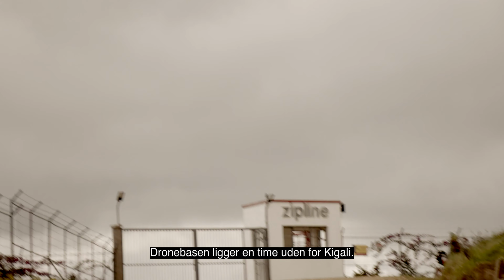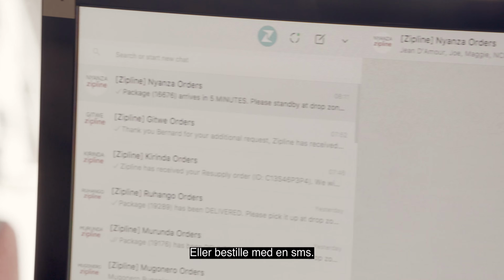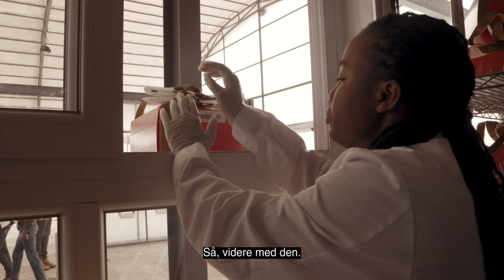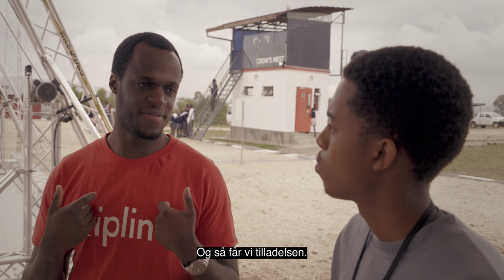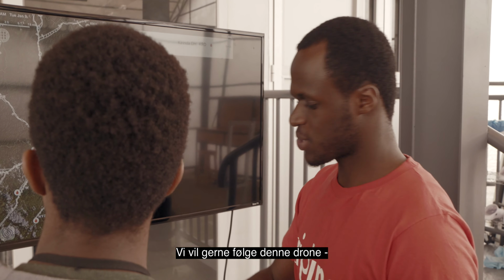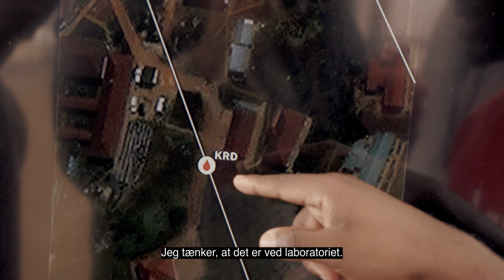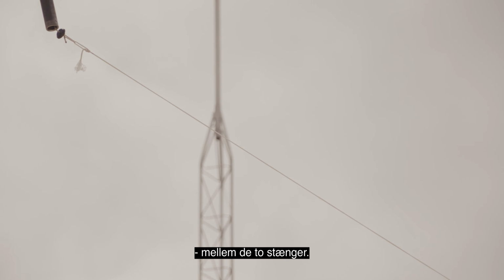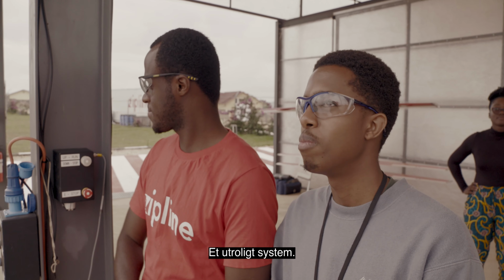Dronelufthavnen Nest 1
Rundvisning på verdens mest avancerede dronebase i Rwanda. Se hvordan de håndterer ordrerne fra hospitalerne, pakker blodprodukterne i dronerne og den imponerende katapult der afsender dronen. Bliv klogere på sikkerheden, de udstukne korridorer og hvordan dronen kommunikerer med dronebasen. Se også hvordan de store droner, som regel, lander sikkert efter flyvning.

Støttet af Udenrigsministeriets Oplysningspulje

"Dronen reddede mit liv" er gratis at benytte og det er skræddersyet som fællesfagligt forløb for fagene fysik/kemi, biologi og geografi.
Materialet henvender sig til lærere, der vil forberede deres elever på den afsluttende naturfagsprøve, men kan også anvendes separat i de enkelte fag eller til projekter.